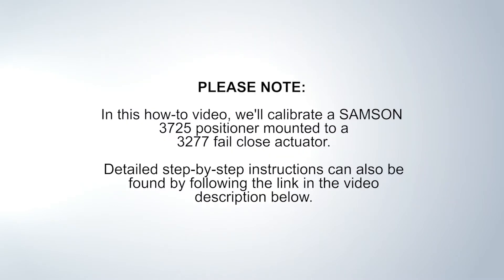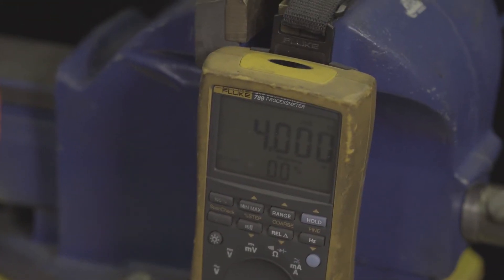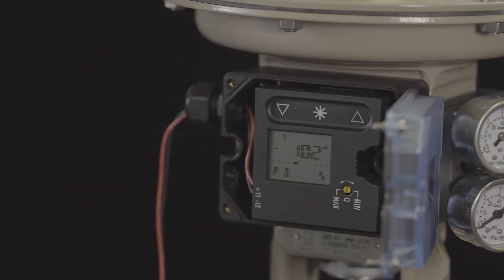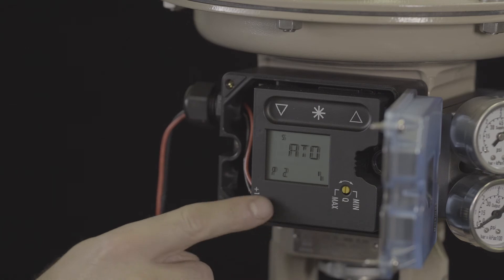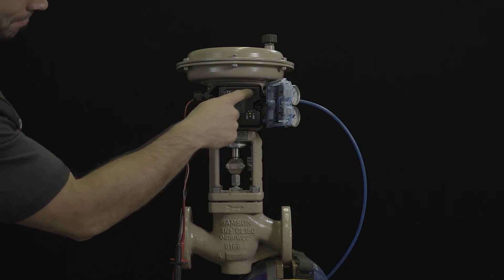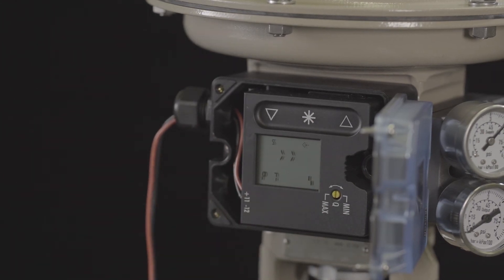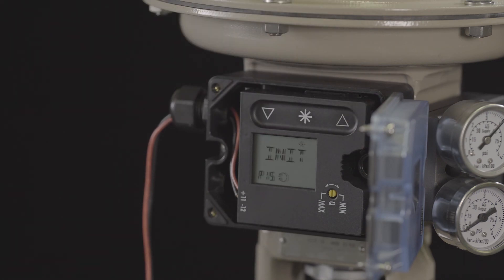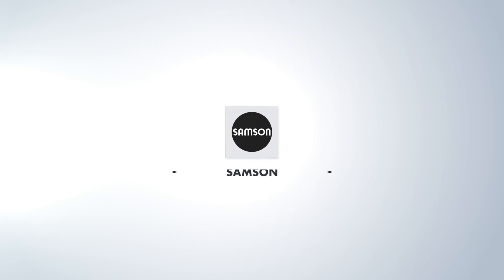SAMSON 3725 Positioner Calibration (240/350cm2 - Fail Close)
In this how-to video, we'll calibrate a SAMSON 3725 positioner to a 3277 fail close actuator. The procedure is identical for size 240 and 350cm2 actuators.